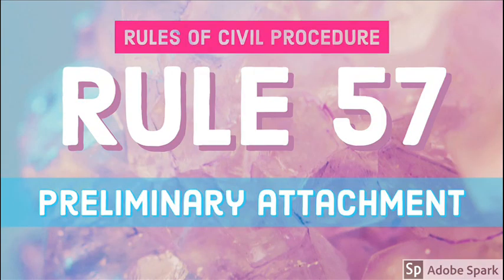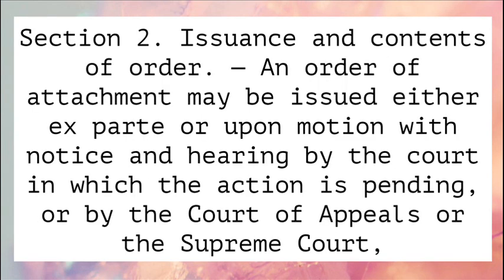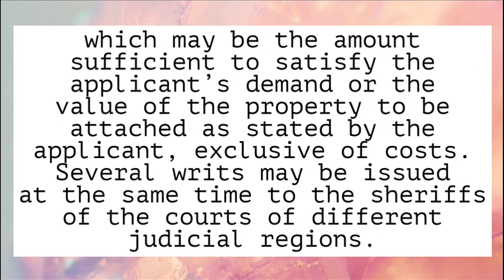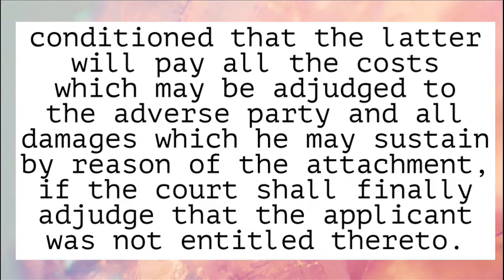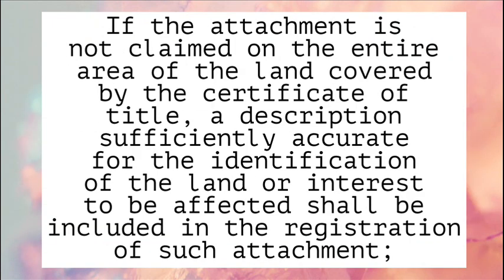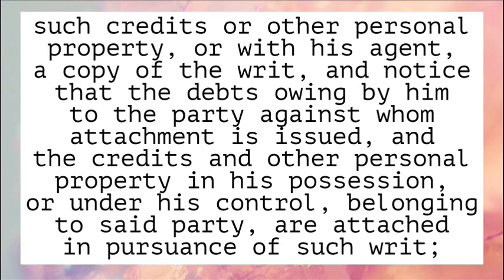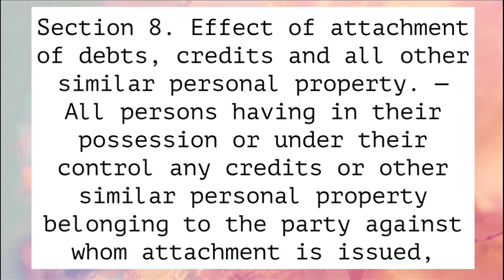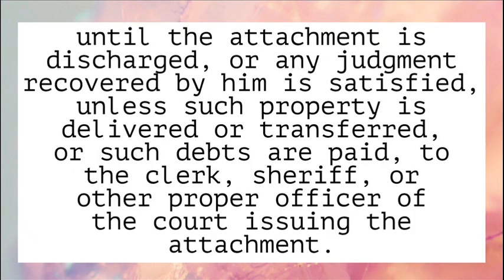Rule 57; Sections 1 to 9; Preliminary Attachment; CIVIL PROCEDURE [AUDIO CODAL]